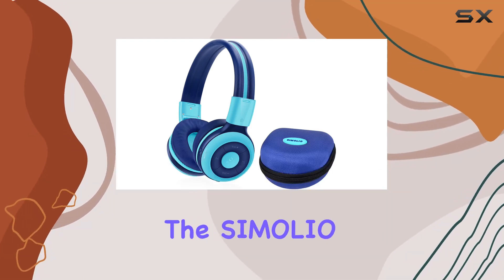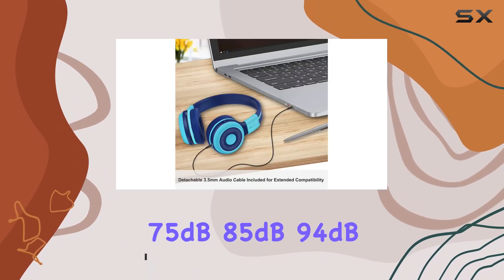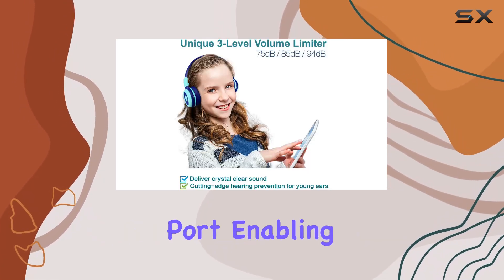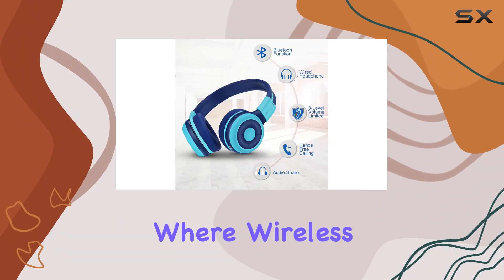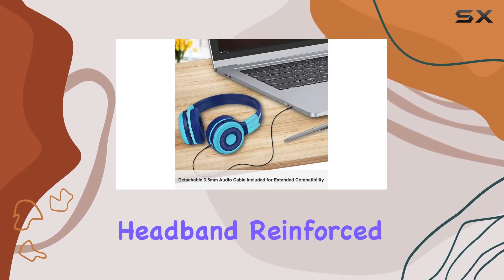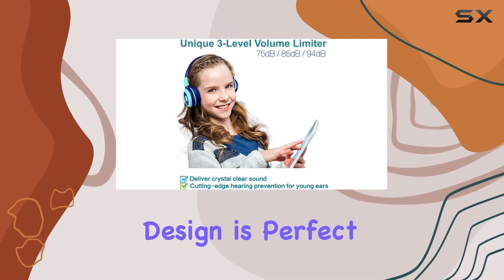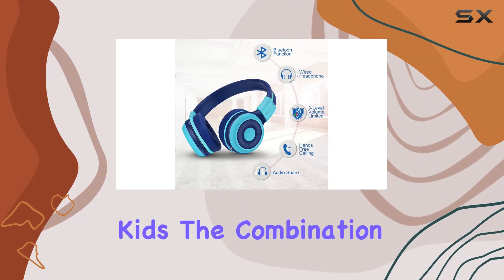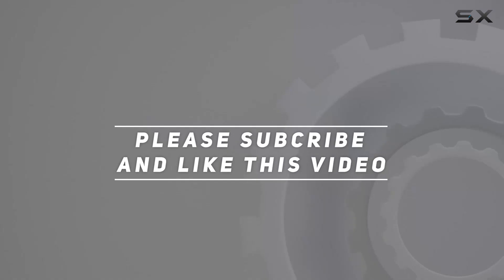SIMOLIO Wireless Bluetooth Headphones Review - Kid-Friendly and Feature-Packed!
0:00 Intro
0:06 Review

Things that we mentioned in this video:
SIMOLIO Wireless Bluetooth Headphones : B07RRB9TBS